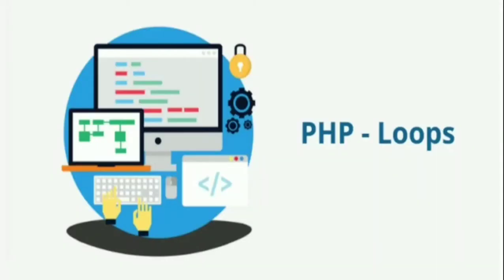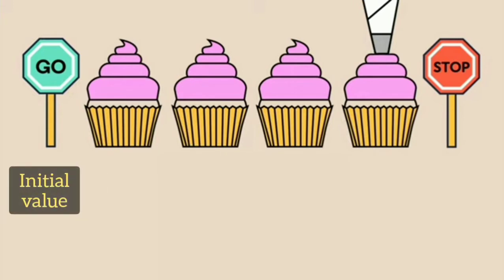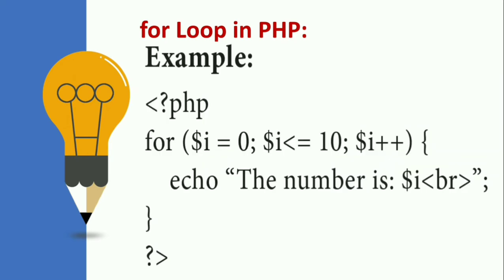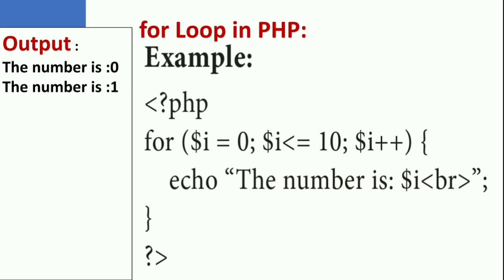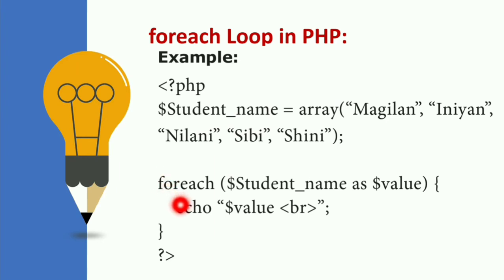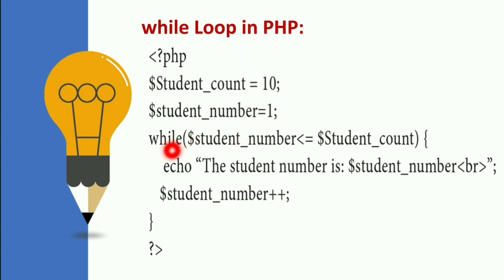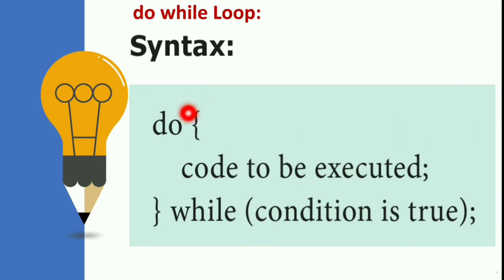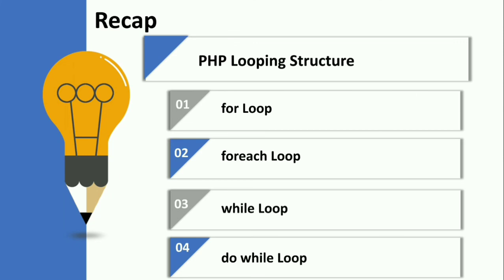XII COMPUTER APPLICATION CHAPTER 7